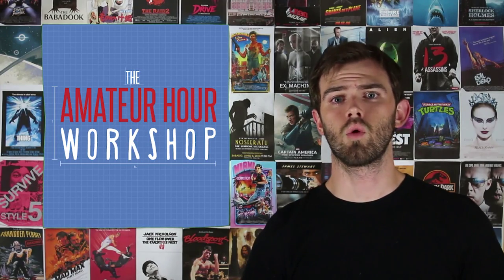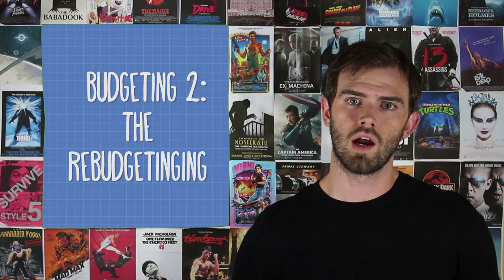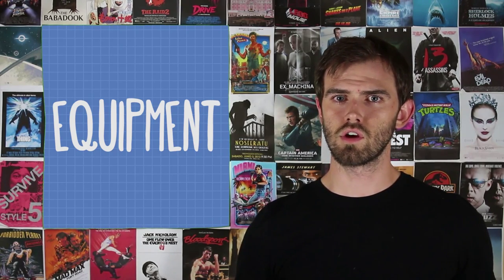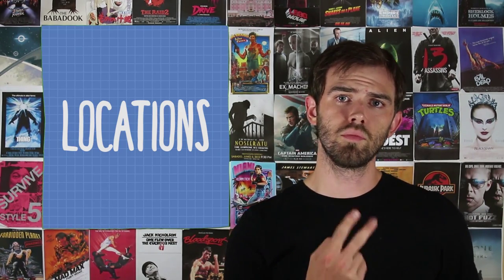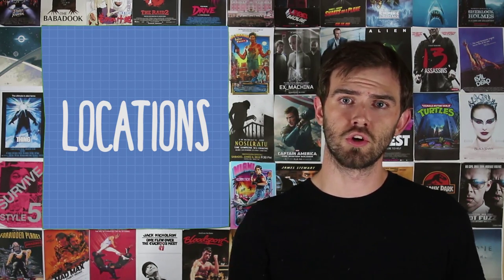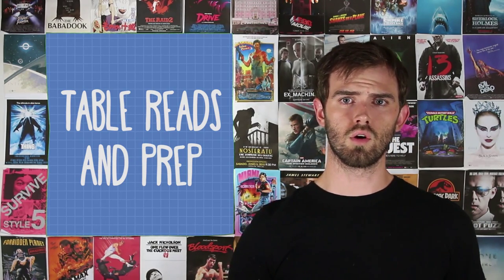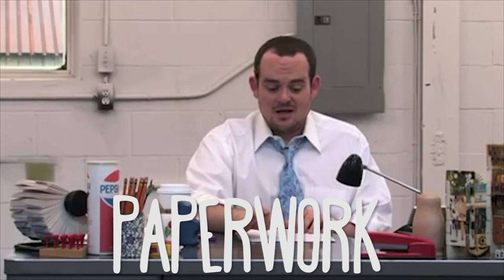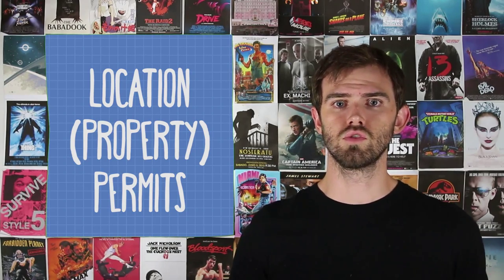Tips for Pre-Production Pt. 2: Locations, Budgets, Casting, and MORE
Soooooo much to cover in this episode. Took a little extra time to edit, but the end result is packed with info. These tips are great for first time filmmakers and those looking to climb to a more professional level.